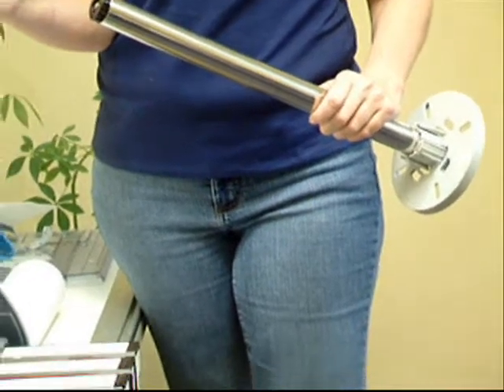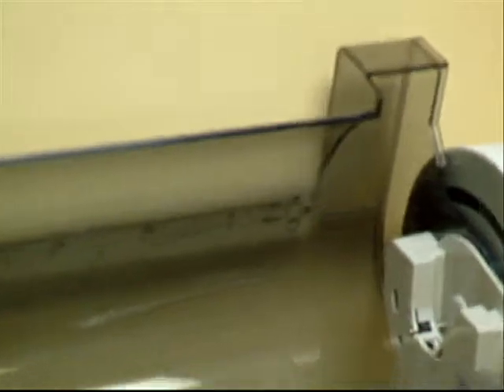EPSON Stylus Pro 4880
How setup and configure the EPSON 4880 for ArTainium Inks / Sublimation. Does not include the PC / MAC configuration.